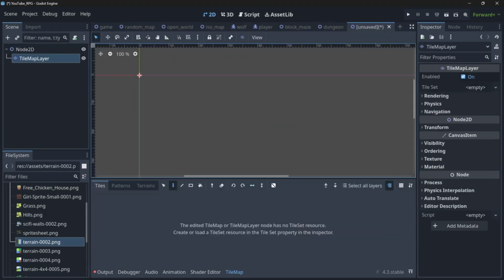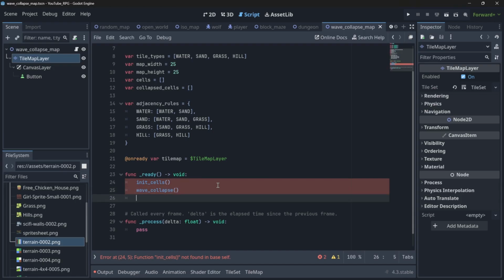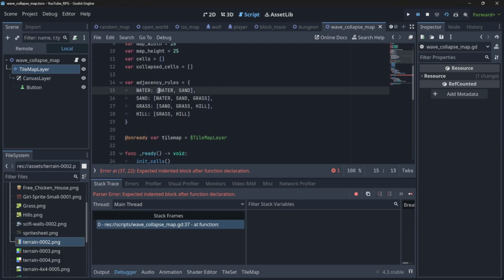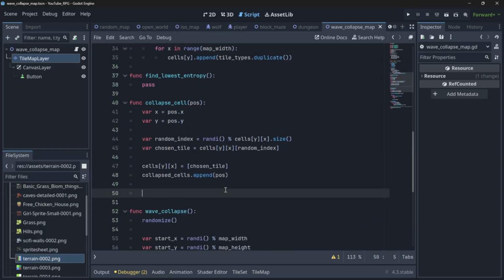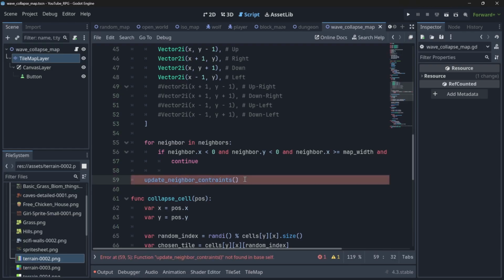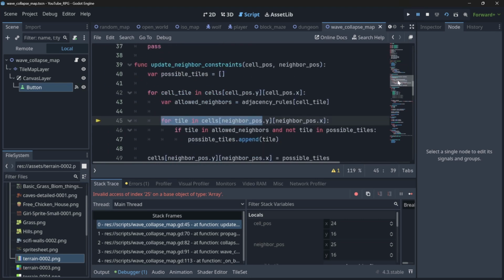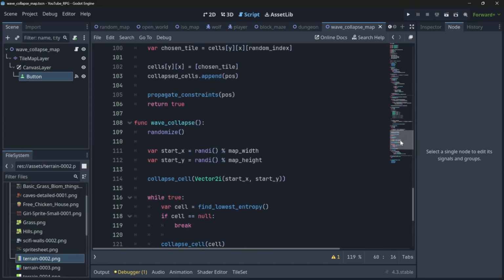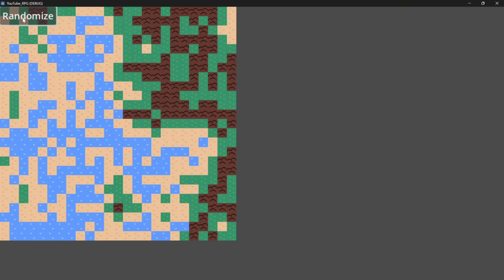Generate Random Maps using Wave Collapse Algorithm in Godot 4.3+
Credits:

Overworld Tiles - The Normie Programmer (Dipto Biswas)